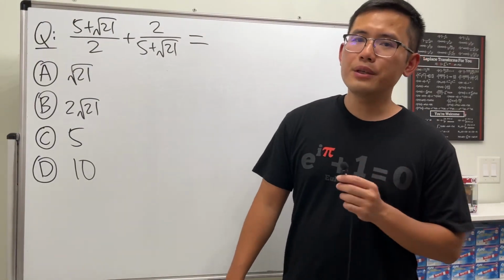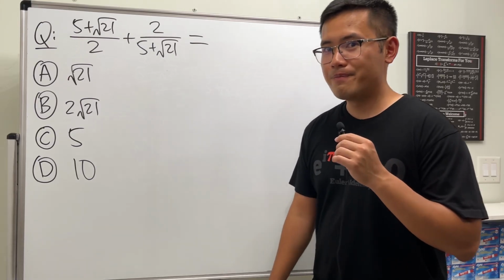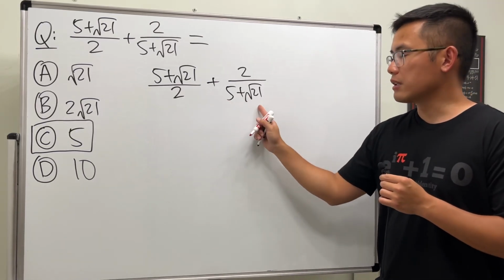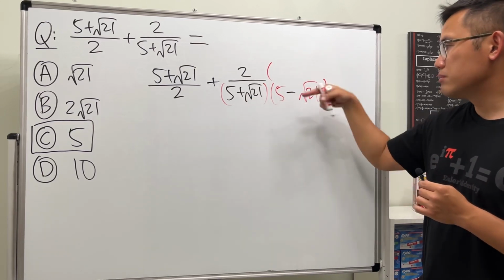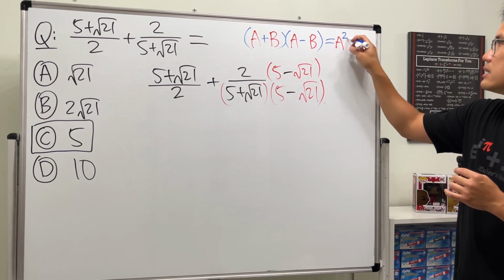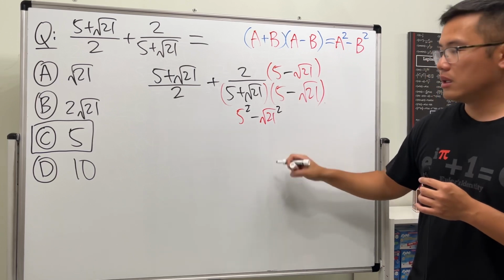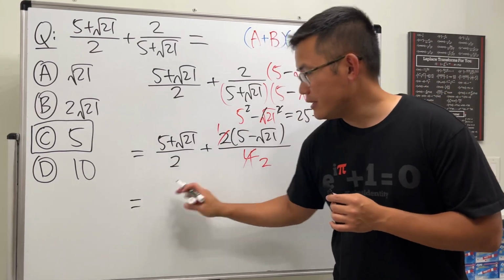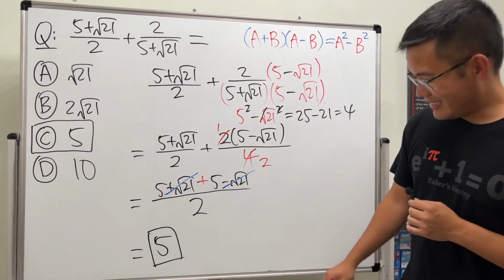simplifying a radical algebra expression (good for SAT practice)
Know this square root question for the SAT math! Simplifying a radical expression by using the conjugate! What's the conjugate. This algebra tutorial provides a quick explanation of rationalizing the denominator by using the conjugate. There's also a practice problem at the end of the video. Give it a try! @bprpmathbasics

"Just Algebra" (by blackpenredpen) is dedicated to helping middle school, high school, and community college students who need to learn algebra.